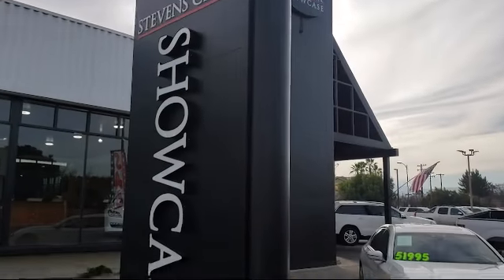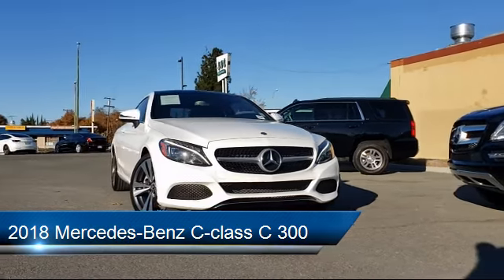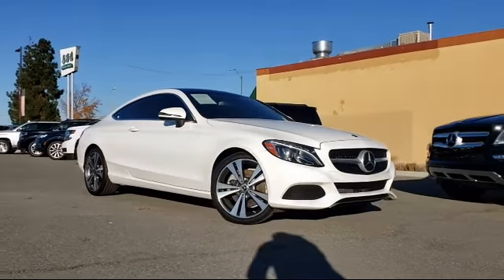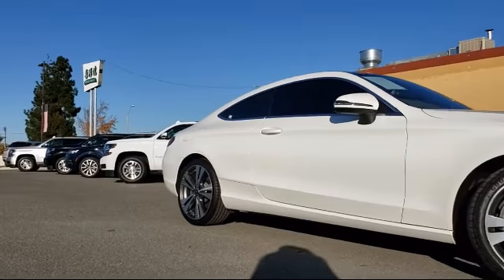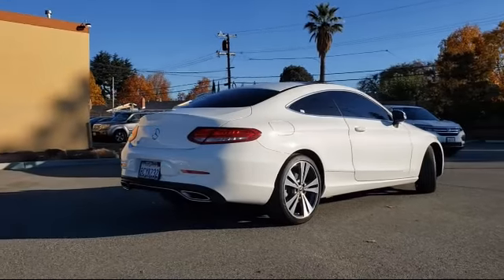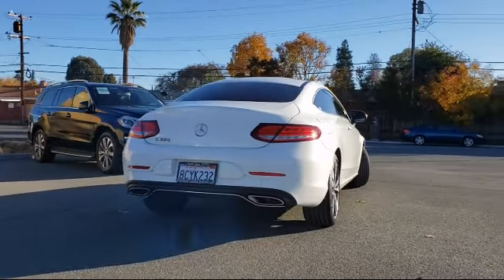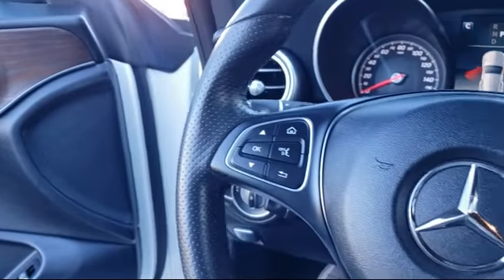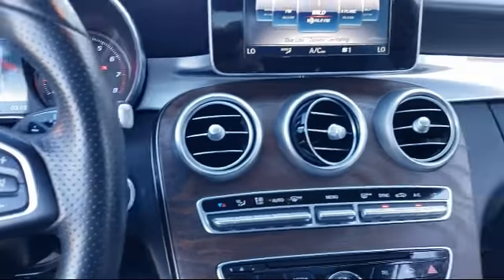2018 Mercedes-Benz C-class C 300 Coupe San Jose Santa Clara Sunnyvale Campbell Palo Alto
2018 Mercedes-Benz C-class C 300 Coupe Stock Number: Z1538 Vin:WDDWJ4JB0JF713595.